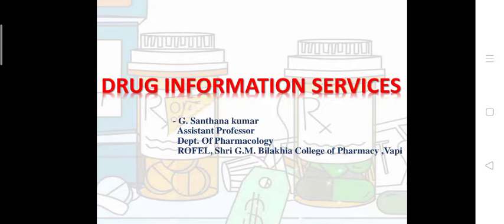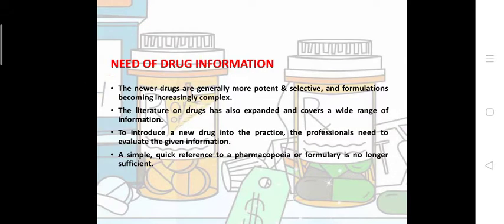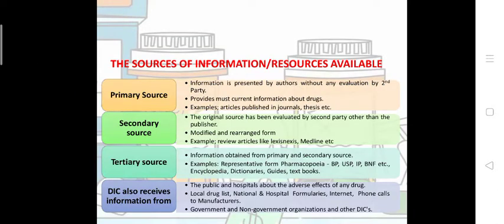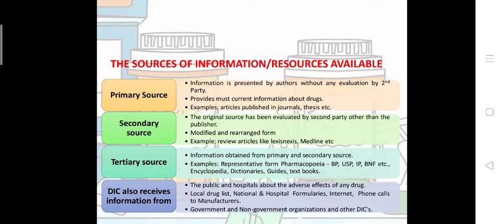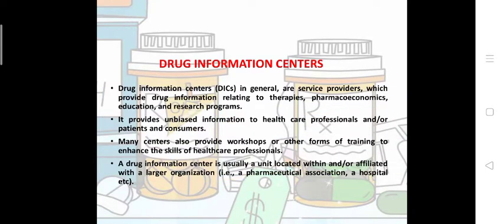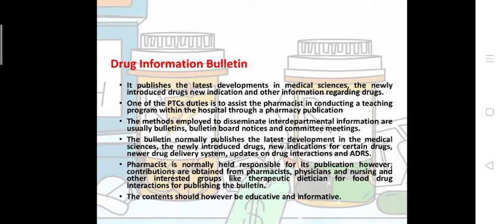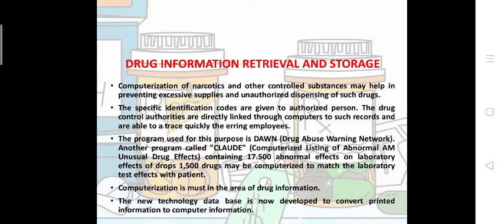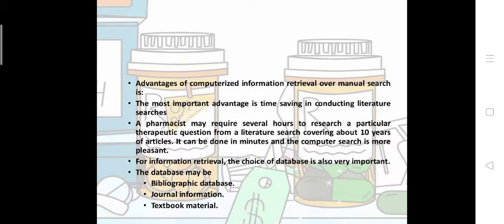Drug information services